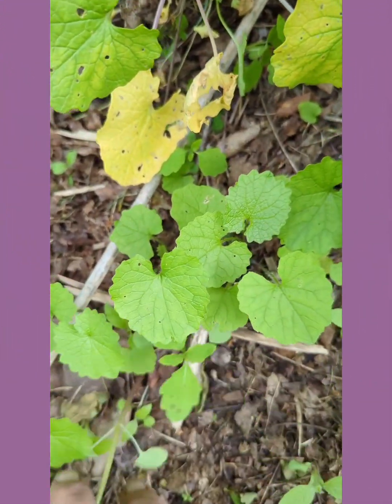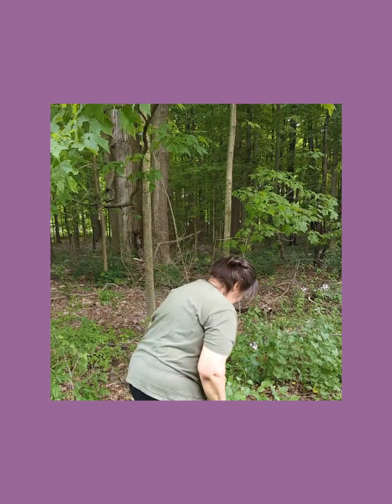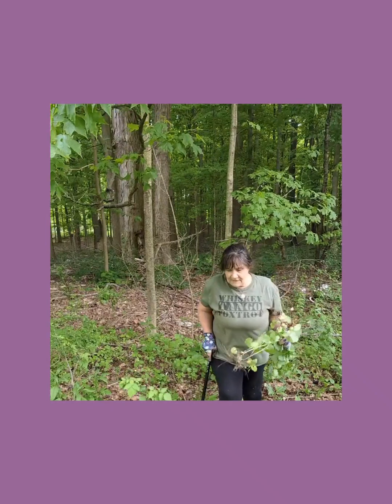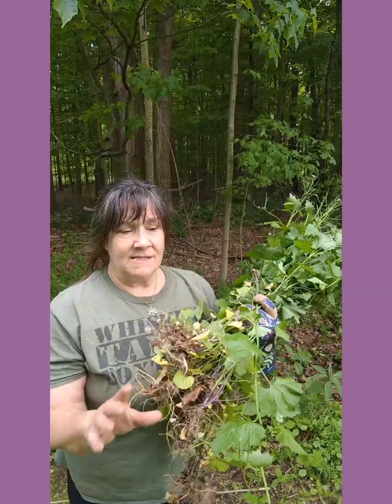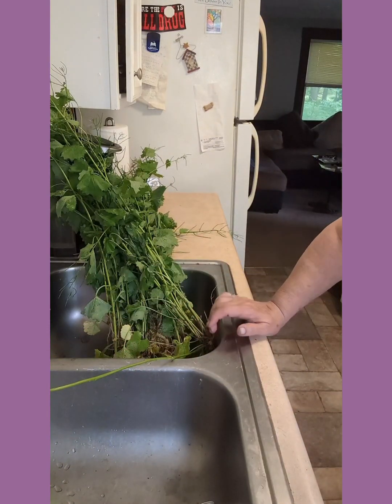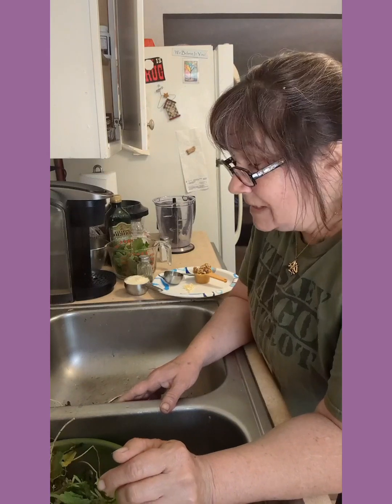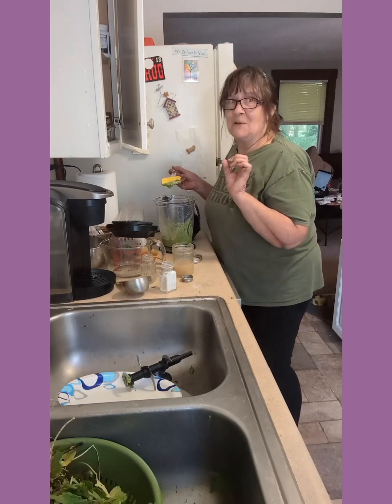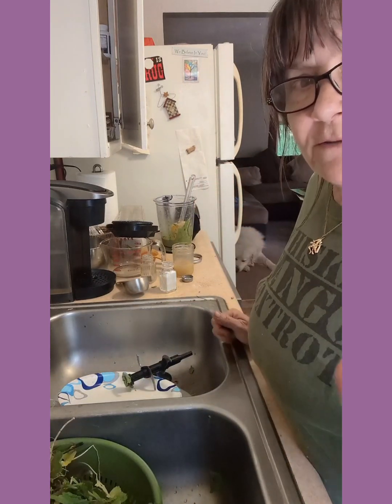I Made Pesto From The Woods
Today I foraged some garlic mustard from the edge of the woods and then I made garlic mustard pesto. I would like to thank @VintageKitchenVixen for the wonderful information and recipe from her blog.